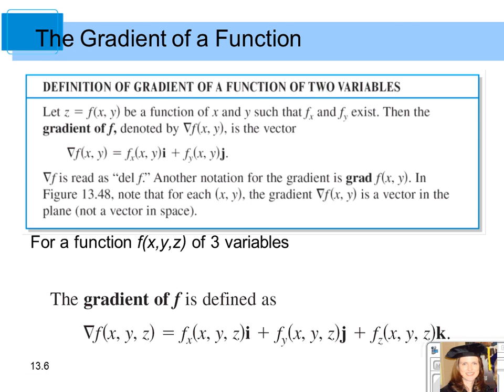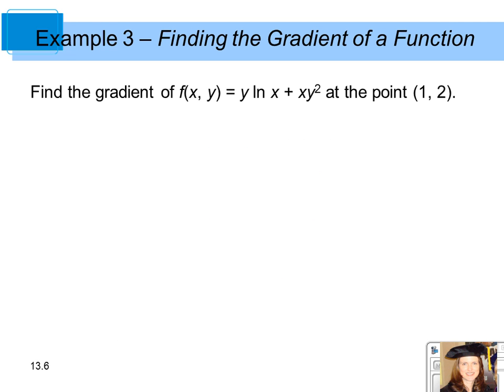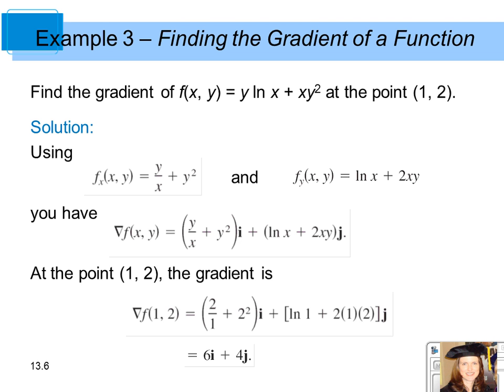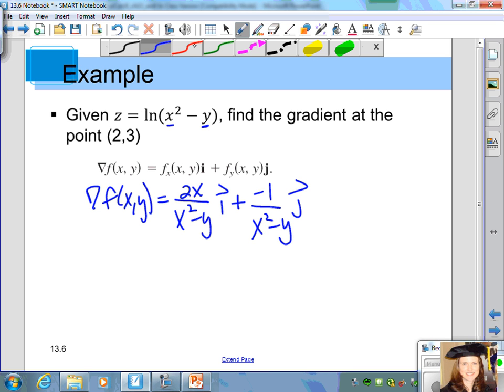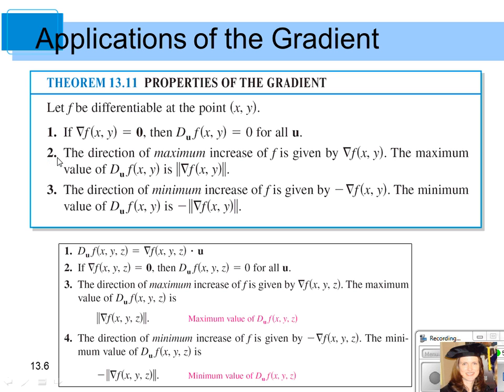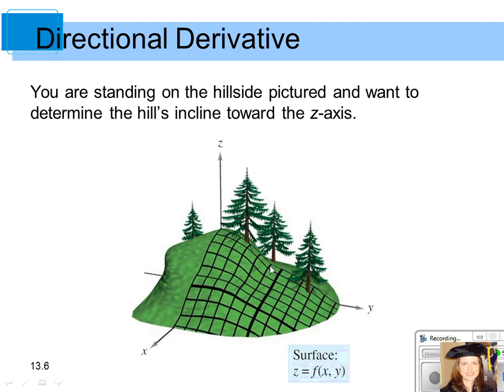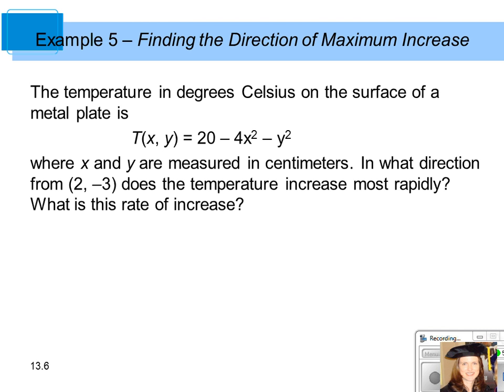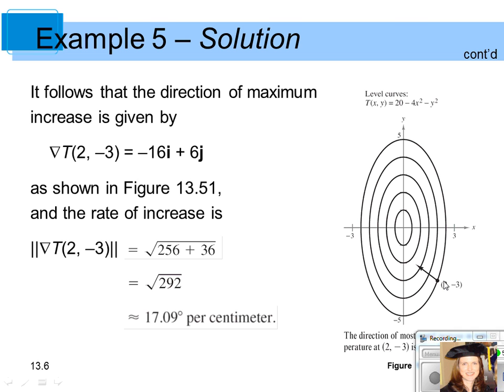Calculus III Directional Derivatives & Gradients Part 3